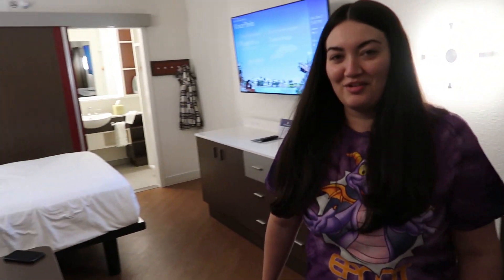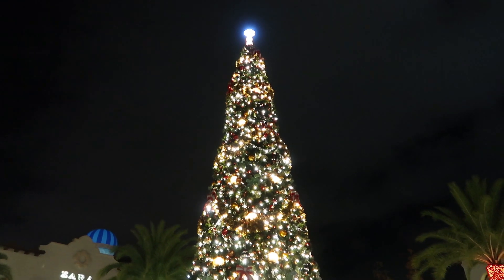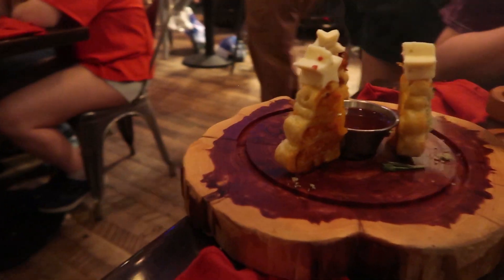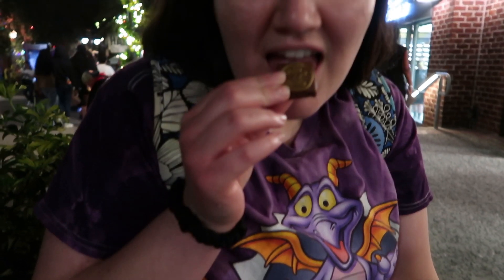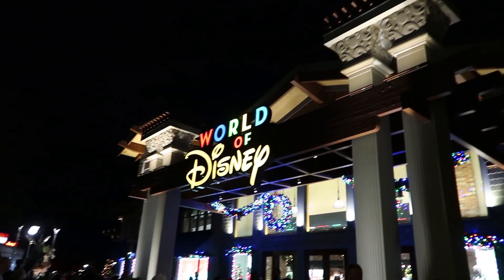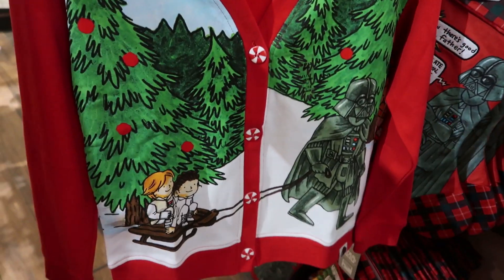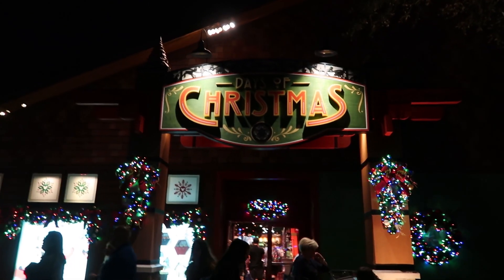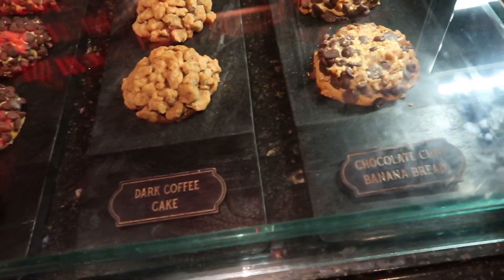Disney Springs Christmas 2023! | Disney Christmas Merch and Special Holiday Bar!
Disney World Christmas Vlog Time!!
We checked in to Disney's All Star Sports Resort for a new trip and vlog series to enjoy Disney World at Christmas.  We arrived to later in the afternoon and decided to head to Disney Springs for an evening of Disney Christmas treats and shopping after doing a quick room tour.  Disney Springs has one of the largest Christmas trees on Disney Property in Town Center.  For dinner, we decided to head to Jock Lindsey's Holiday Bar.  Jock Lindsey's Holiday Bar is a Christmas overlay of the normally Jock Lindsey's Hanger Bar.  Disney did an amazing job transforming the hanger bar to the holiday bar!  We loved the Christmas decorations and was well worth the wait!  The holiday menu is very thoughtful and delicious.  We would definitely recommend!  After Jock Lindsey's Holiday Bar we headed to the Ganachery for some chocolate!  The chocolate covered Gingerbread was our favorite!  We then headed to the World Of Disney, the largest Disney Store in the world, to check out some Disney Christmas Merchandise.  There was sooooo much of it!  To close out the night we were able to get into Gideons for some cookies and coffee before heading back to the resort to get ready for the rest of our Disney Christmas Vacation!

We're a New England-based couple who enjoys travel and adventure.  Join us as we travel to our some of our favorite locations including Walt Disney World, Universal Studios, Disneyland, and beyond!  We love giving tips on how to make the most of your vacations and holidays regarding hotel accommodations, dining, and planning your theme park days to maximize your time.  If you are an avid theme park goer or like to live vicariously through others then stick around for our tips, tricks, and shenanigans as we explore the world and all it has to offer!